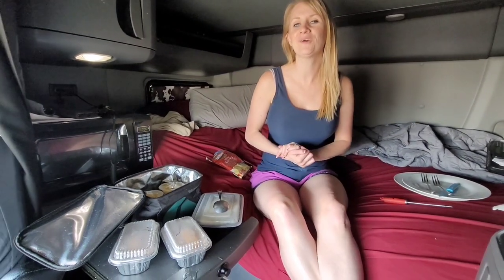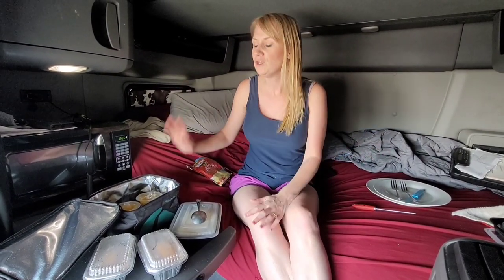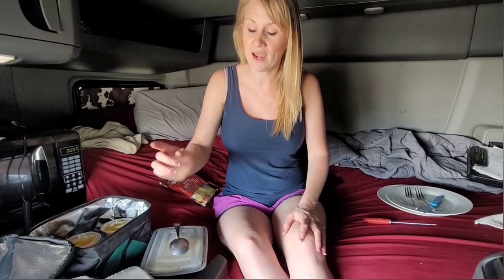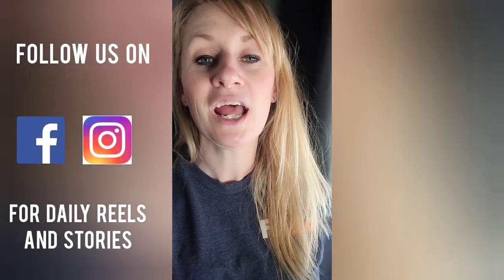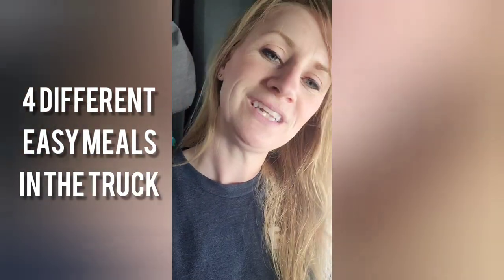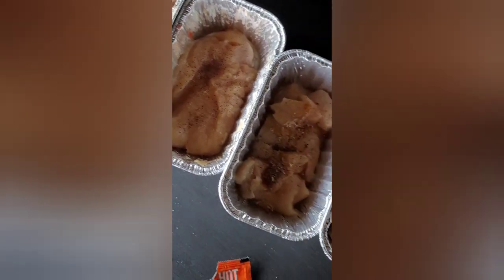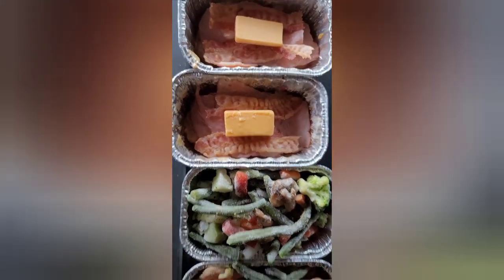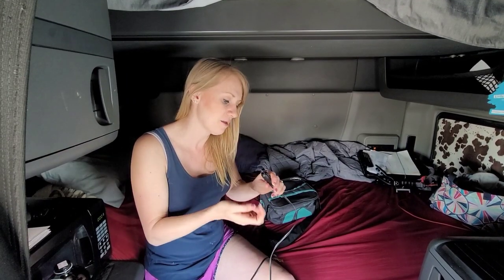COOKING in our SEMI TRUCK | 4 easy chicken meals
cooking in the semi truck doesn't have to be difficult. you can buy pre cut and cooked items to help spend up the prep and cook time in the truck. even if you don't have an inverter you can still cook meals!!

We use the Sabet Heat Lunch box. It does the job but unfortunately like all of the other 12 volt plugs appliances we have had the  plug got to hot and melted. so when using items never leave it unattended or out of reach.

here are 6 easy meal ideas: meat roll ups, tuna sandwich, chicken Cordon Bleu w/mash potatoes and corn, sweet heat chicken stir fry, loaded chicken nachos and chicken rice bowl.

get out of the truck stop and start cooking in the truck. you will save tons of money and eat better..

you can find the Sabot Heat Lunch Box Mini Oven